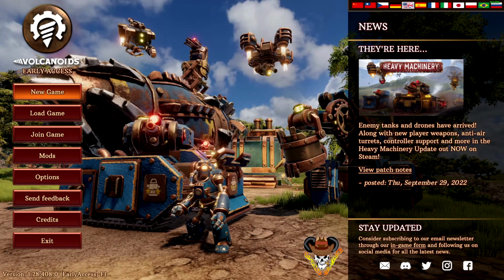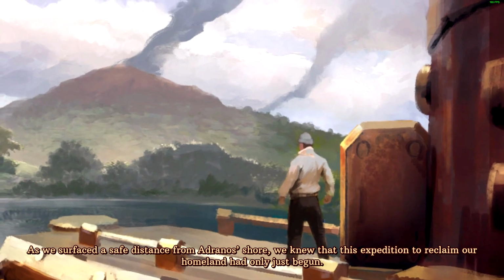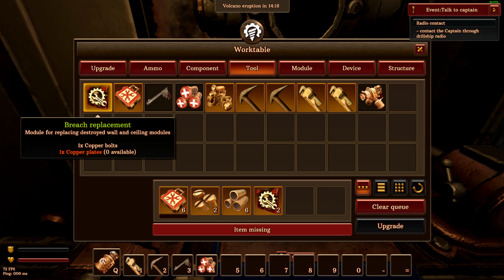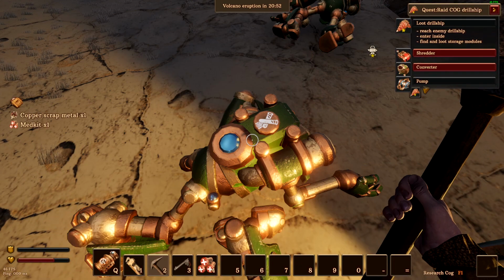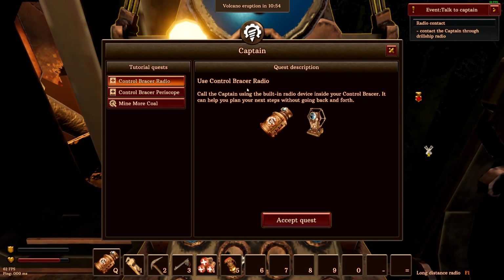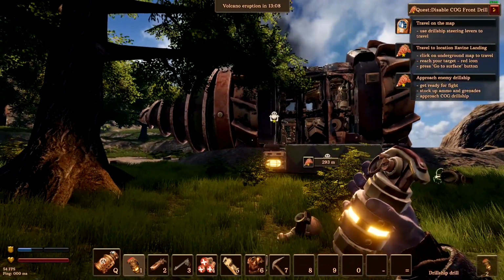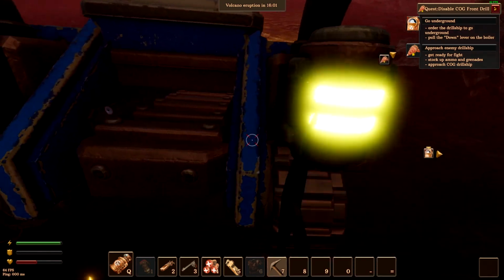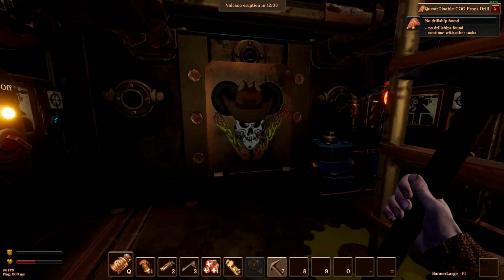Volcanoids! Early Access. Heavy Machinery Update! Starting a new game! Part 1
Volcanoids is a first-person, base building survival game set in the steampunk era where humans and technology meet. Explore a volcanic island, operating giant drills and enduring eruptions triggered by mechanical beings.

💥INTRO

Support Zovah & Tirant - Same Shit (Feat WaveHi)

💥End screen